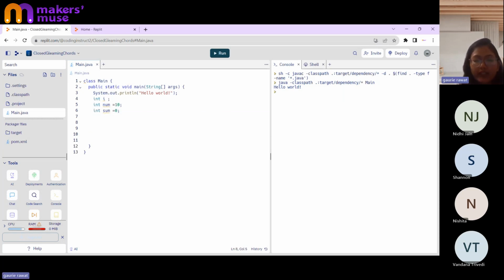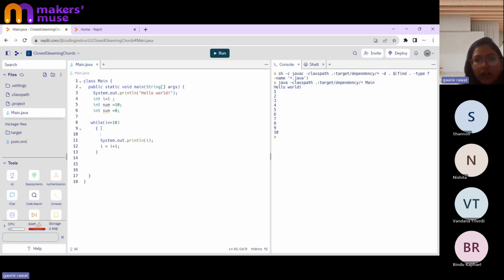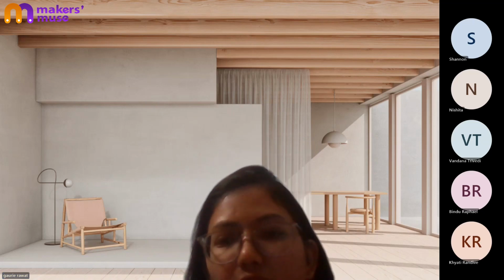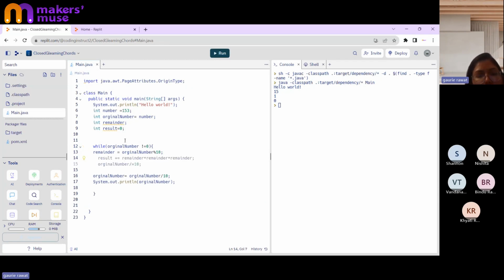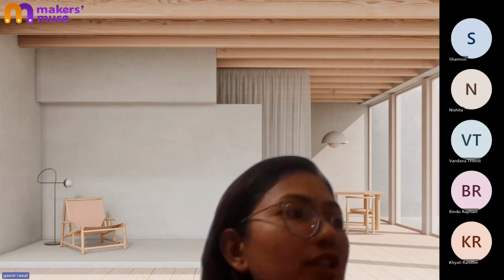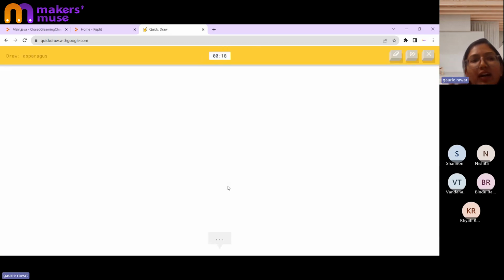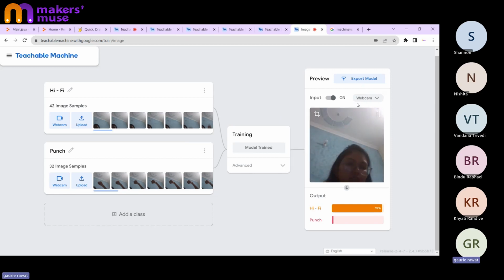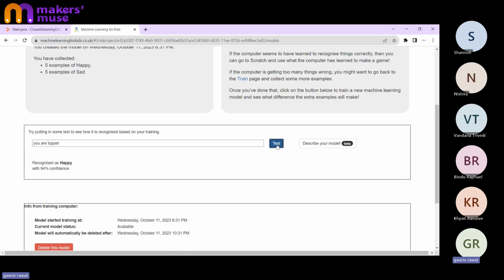How Does AI Connect with Java? | Artificial Intelligence Intro for Teachers (FDP)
Learn Java & Artificial Intelligence Basics to understand how Artificial Intelligence and Java programming are becoming essential components of modern STEM education worldwide. This video is designed for teachers participating in Faculty Development Programs (FDP) and introduces the fundamentals of Artificial Intelligence alongside Java basics. It helps educators understand how AI concepts connect with programming foundations, enabling them to deliver future-ready STEM learning aligned with international academic standards.

Maker’s Muse – STEM Consultancy supports educators and students from India and global destinations such as the USA, UK, and Dubai (UAE) by providing expert guidance on STEM courses, top universities, and career-focused learning pathways. Understanding Java and AI fundamentals strengthens academic profiles for study abroad admissions and prepares learners for high-demand fields such as computer science, data science, artificial intelligence, and software engineering at leading global universities. Completing a Learn Java & Artificial Intelligence Basics session further enhances global academic and career readiness.

If you are a teacher upgrading your technical skills or a student planning to pursue STEM education abroad, Maker’s Muse is your trusted global partner.